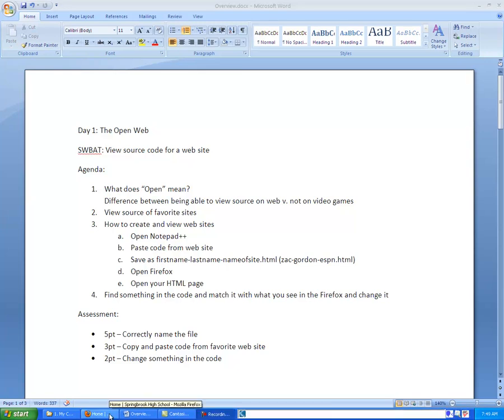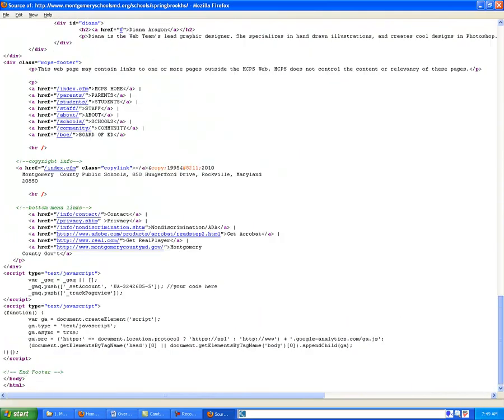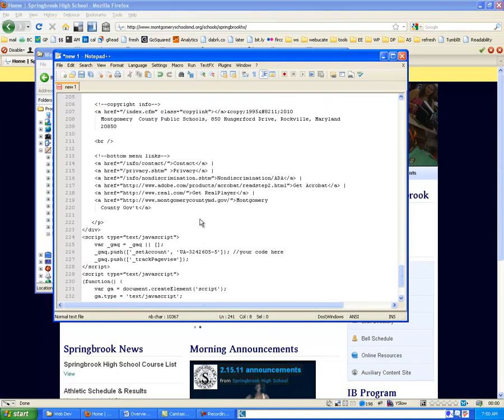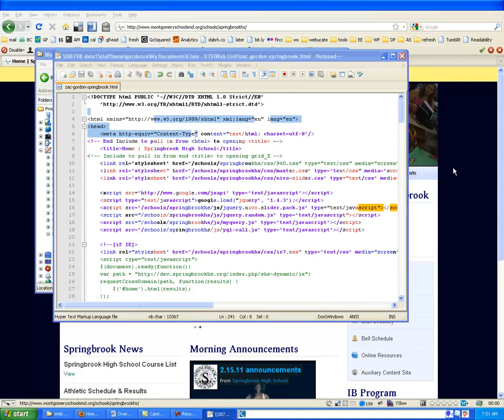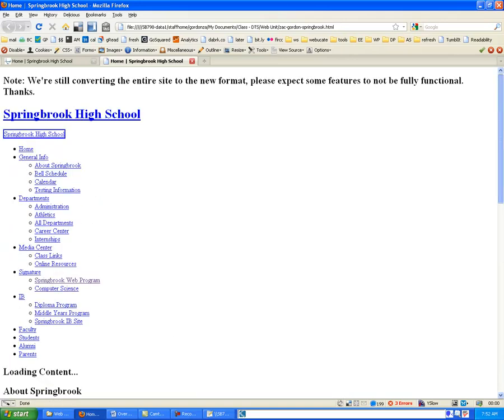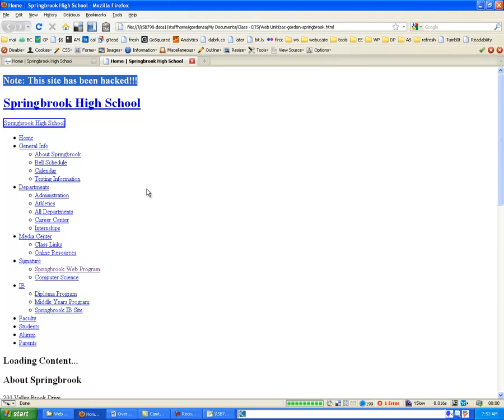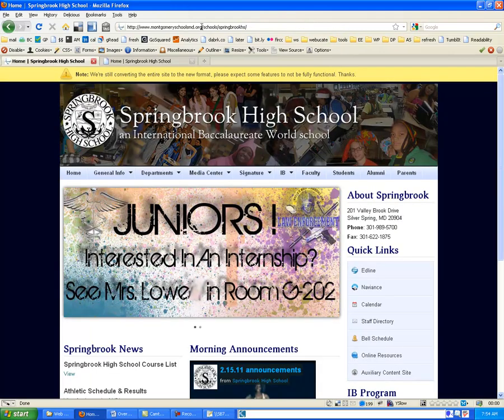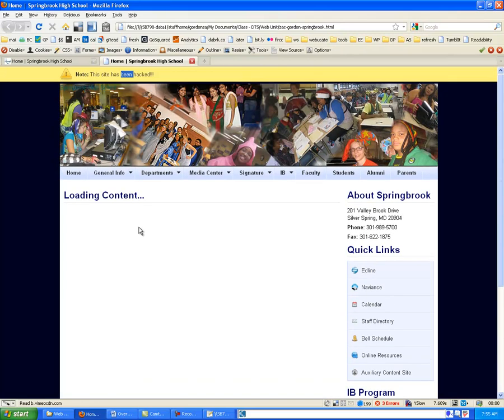Day 1 - How to Steal a Web Site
In this video we look at how to take the code from a web site and copy it to your computer to make changes with